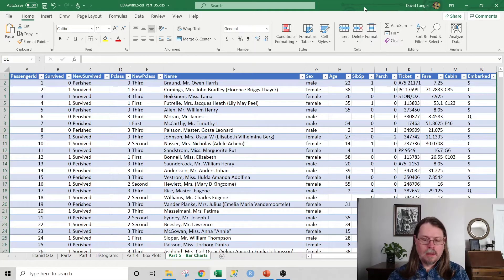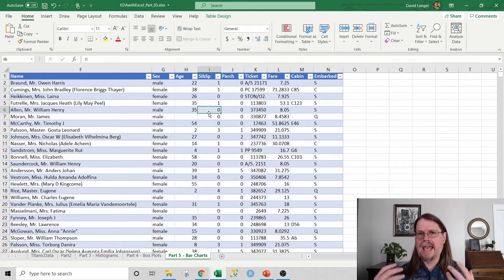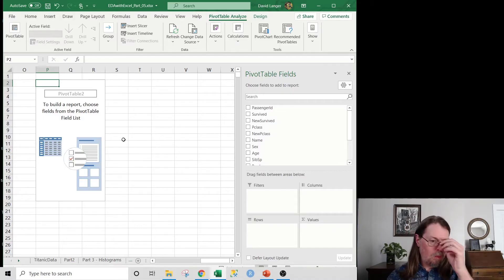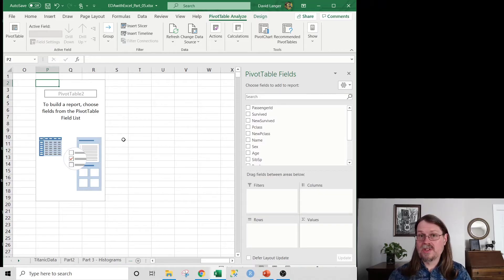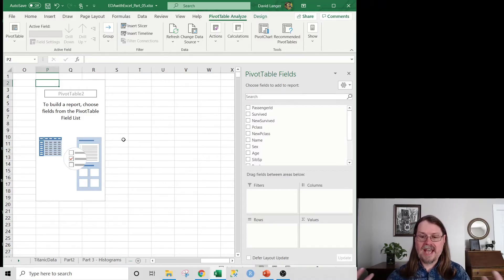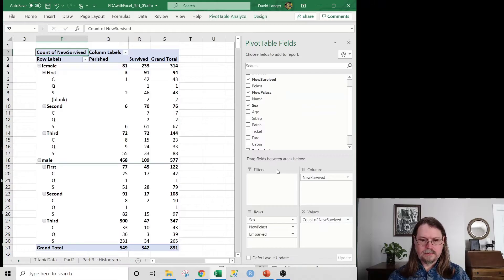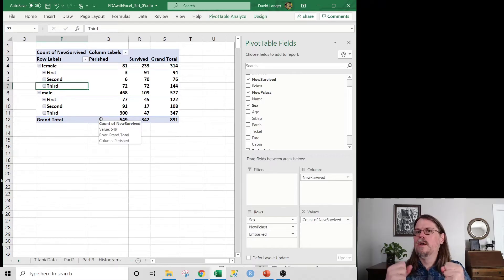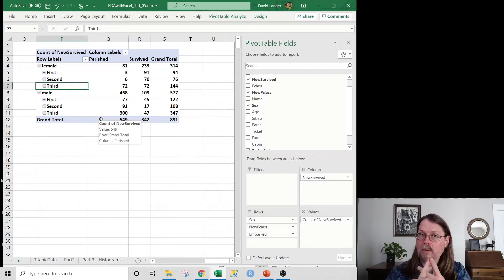Exploratory Data Analysis With Excel - Part 5 - Bar Charts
Learn to create bar charts in Excel for powerful exploratory data analysis (EDA). In this full tutorial series I will introduce you to some of the most useful data analysis techniques in business analytics using trusty old Excel.

Throughout the series I will show you how to use the best that Excel has to offer for EDA:

1 - The mighty Data Analysis ToolPak
2 - Data visualizations like histograms, boxplots, and bar charts.
3 - Pivot tables
4 - Pivot charts

These are the same techniques that I've used in my hands-on analytics work (e.g., as part of my EDA for building machine learning models).